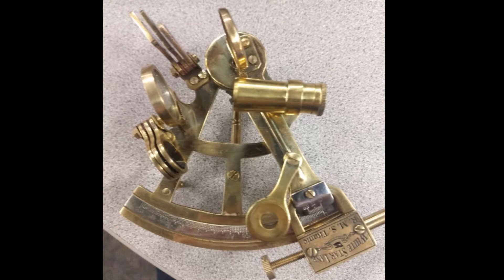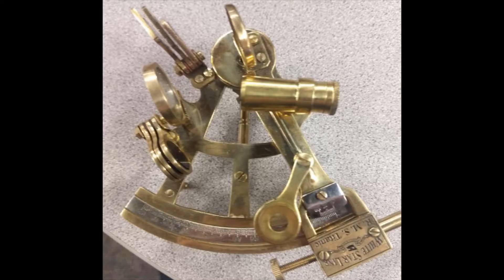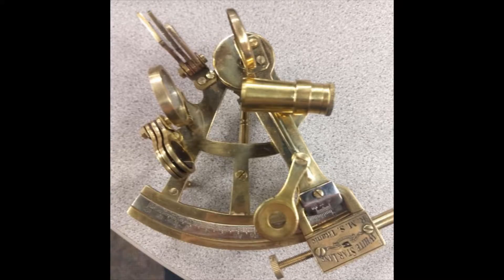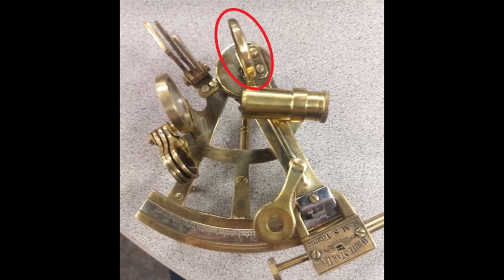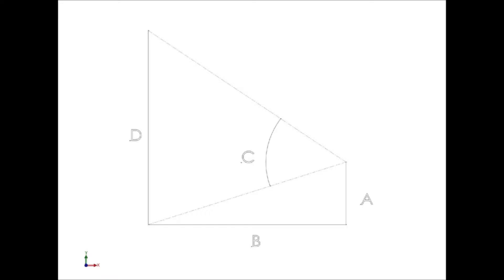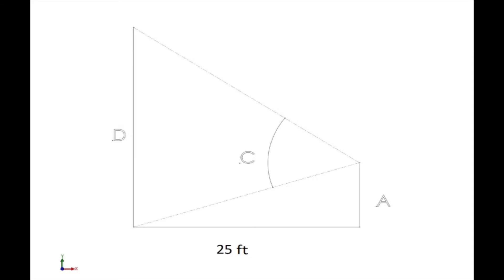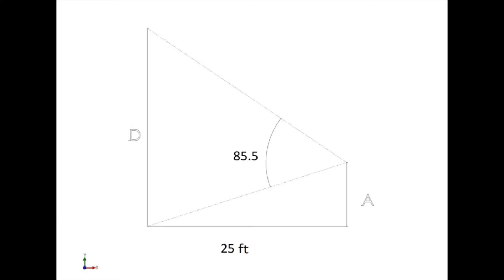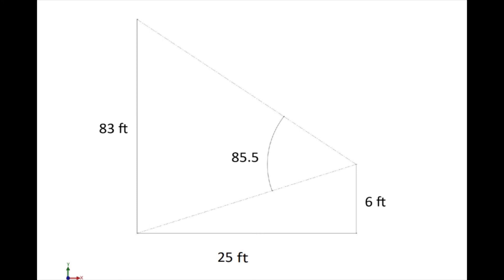Sextant Instructions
Instructions for how to use a sextant. Class project, cheap brass Amazon sextant, may not apply to larger and more precise instruments.